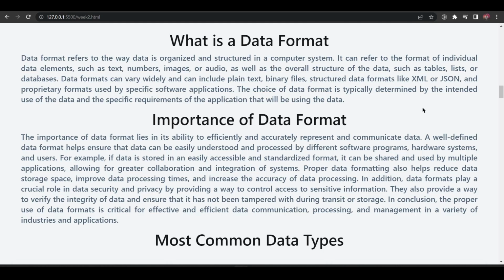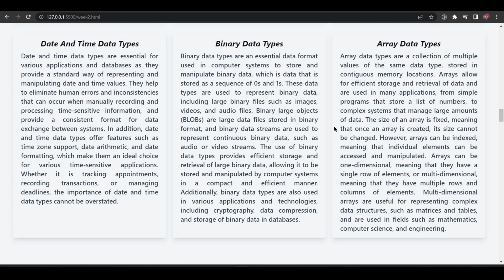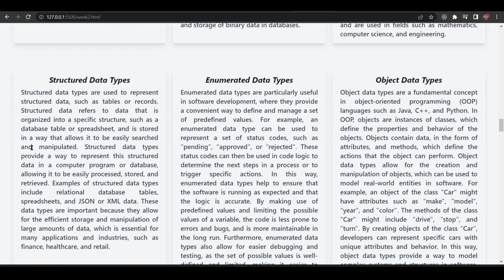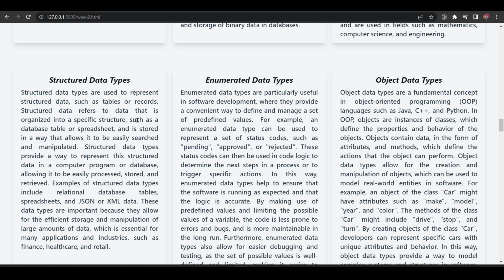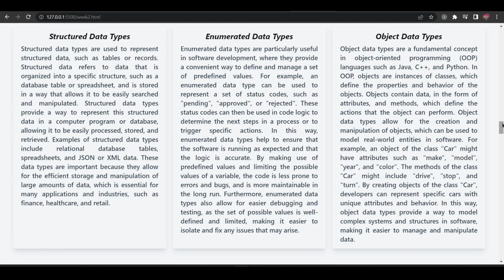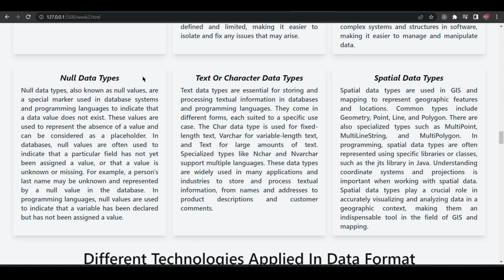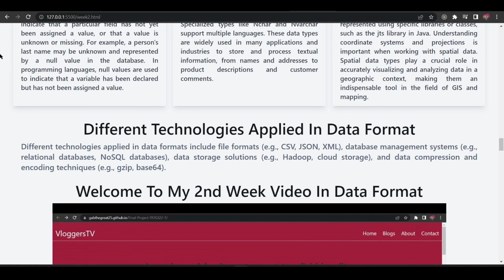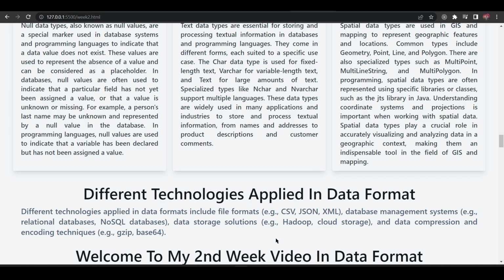Week 2 Data Format